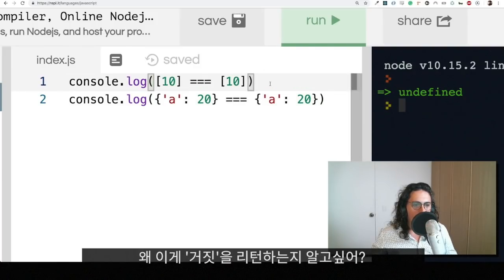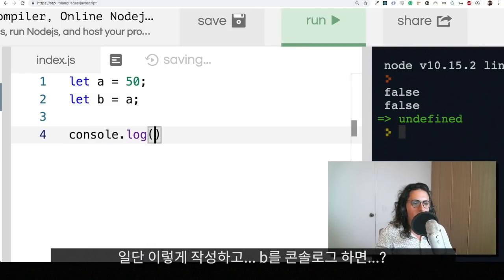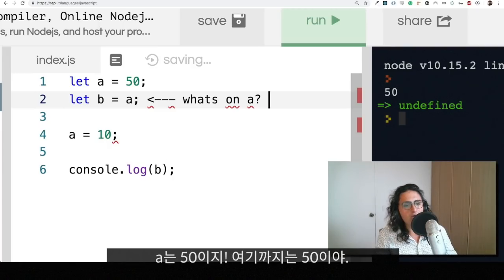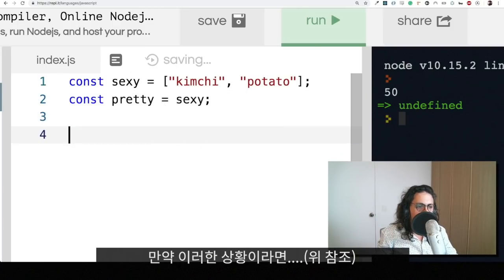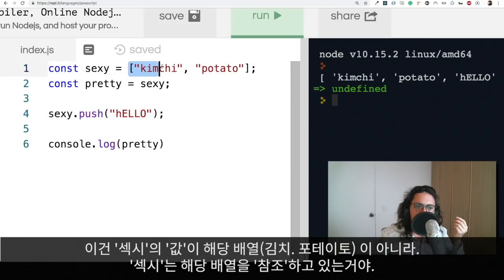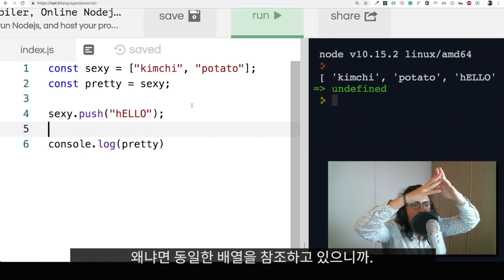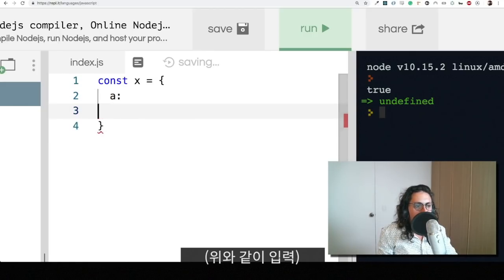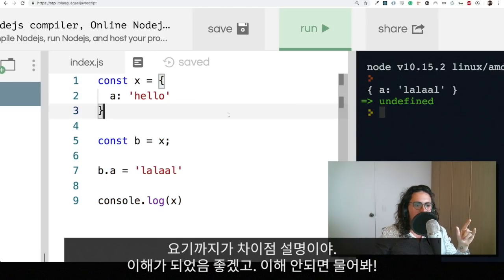(EP 03.) 자바스크립트 개발자라면 알아야하는 핵심 컨셉 33개 | #3. Value Types and Reference Types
자바스크립트 핵심 컨셉 배우기. 3번째 시간이에요!

해당 컨셉을 하나하나 니꼬 방식으로 쪼개서 씹어보고 먹어보고 맛보는 자바스크립트 이론배우기 시간입니다!

좋아요. 구독. 댓글은 큰 응원이 됩니다